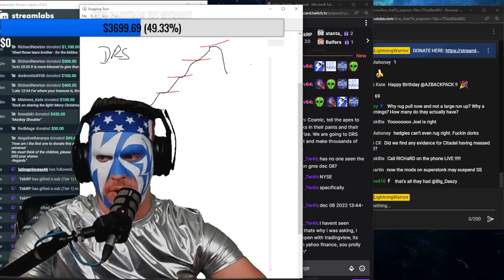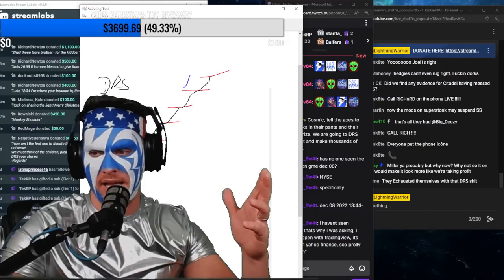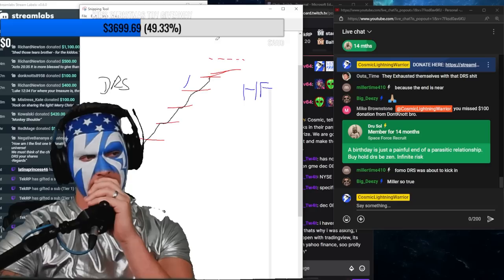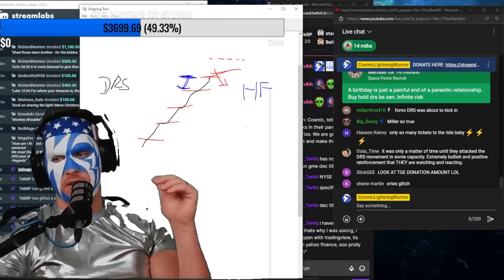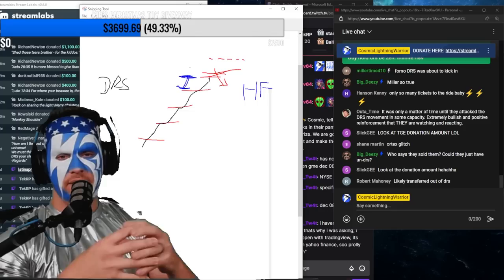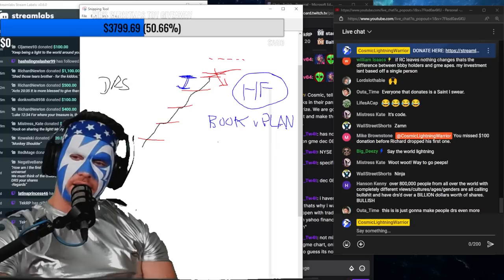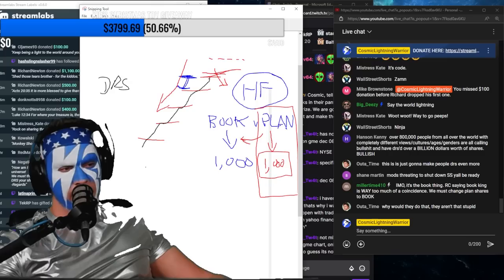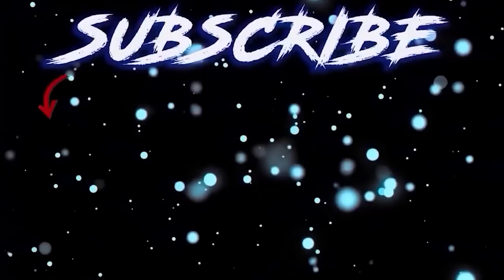GME Earnings Report DRS Numbers Low - Did Hedge Funds Pump and Dump $GME DRS Shares?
Lightning talks about the two most likely scenarios revolving around the $GME DRS numbers on the latest GameStop earnings report. Hedge funds more than likely orchestrated a massive pump and dump of DRS shares to scare retail and get us to believe that we are selling. However, this is totally backfiring as we have already proven they bought and sold DRS GME shares (see this post

Lightning talks about GameStop short squeeze saga as hedge funds like Citadel try to make themselves look great by going to Disney and kill retails buying sentiment.

⚡ FOLLOW LIGHTNING ON...

overwatch 2, overwatch, overwatch clips, overwatch player